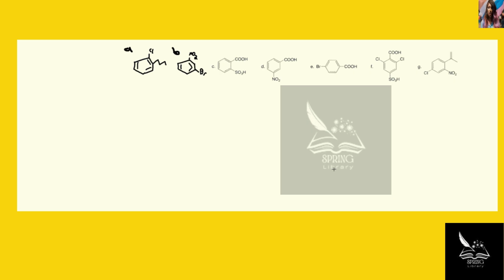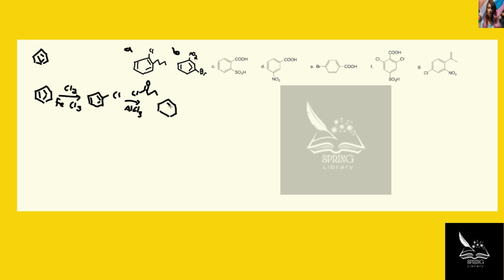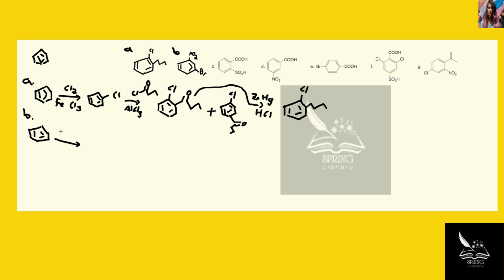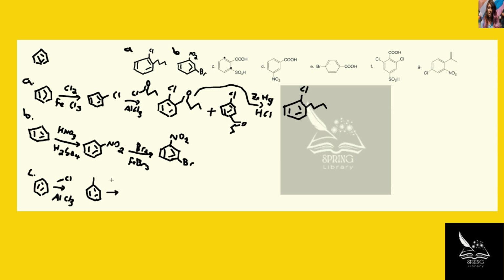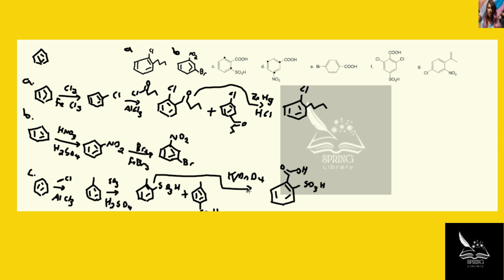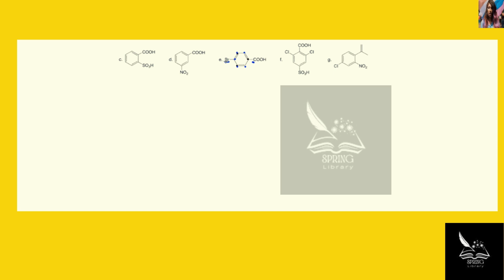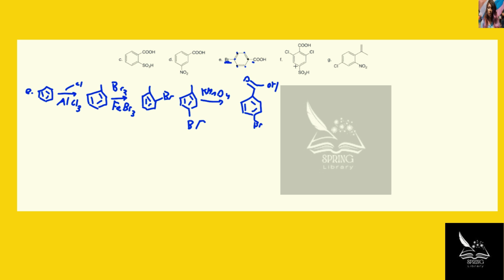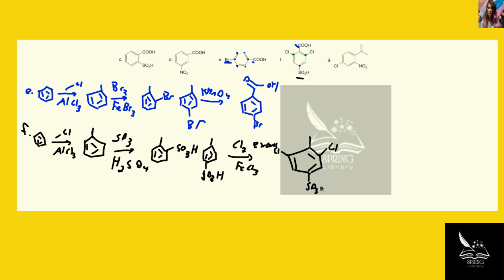[Chemistry] Synthesize each compound from benzene and any other organic or inorganic reagents. a. -